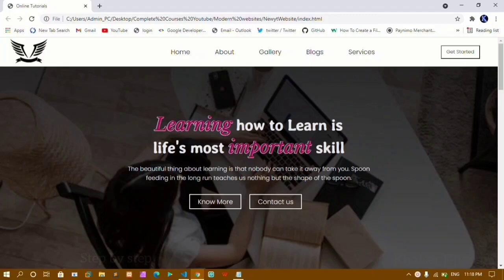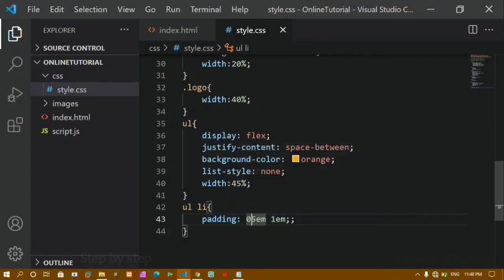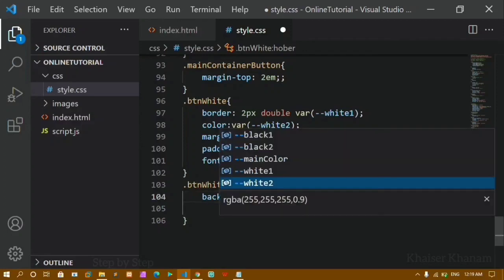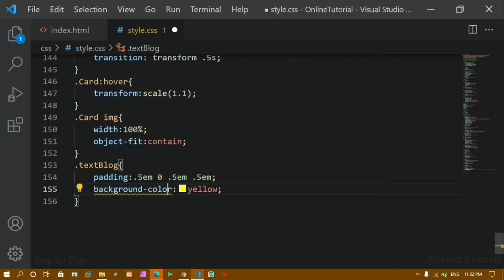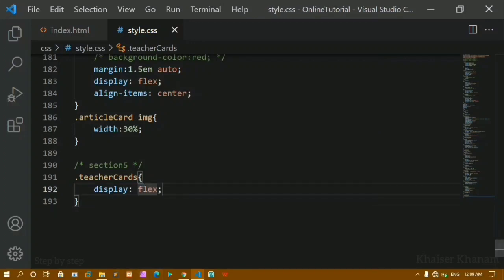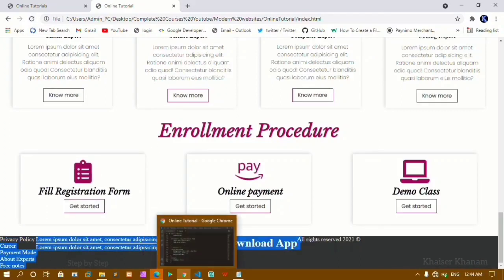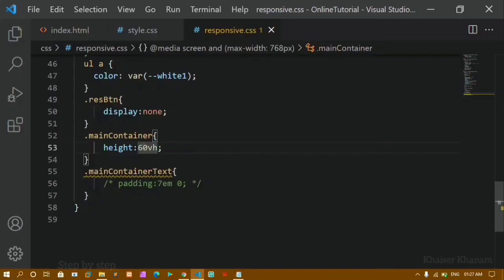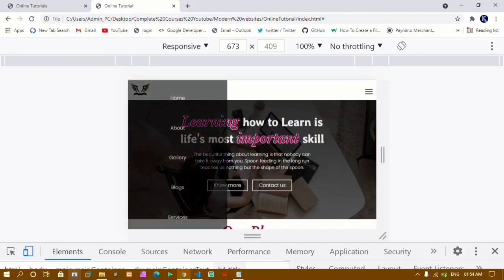Complete Responsive Website using HTML , CSS and JavaScript.